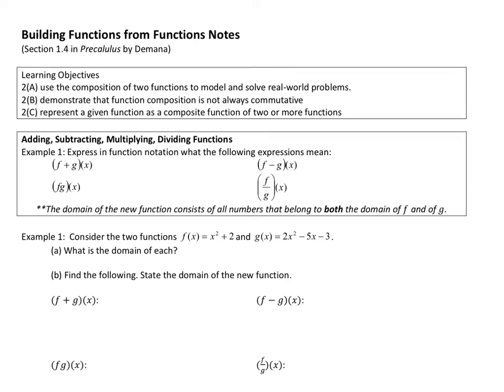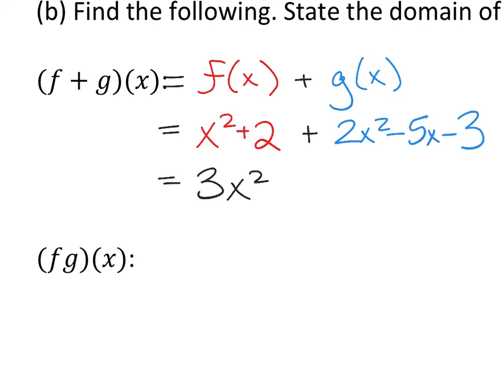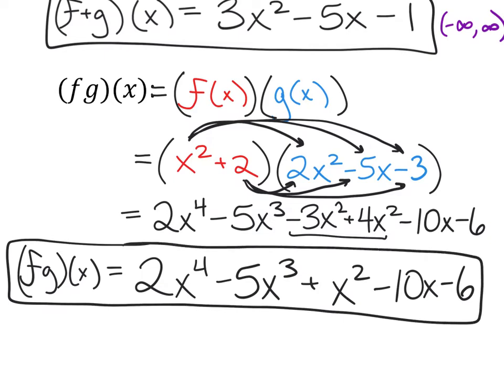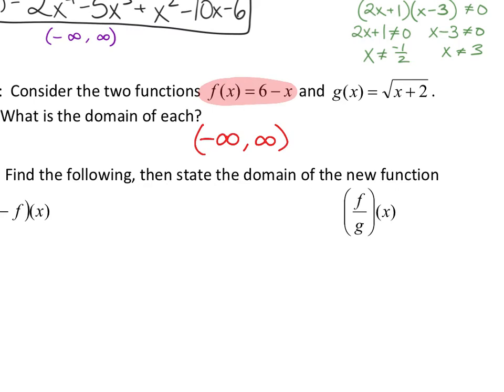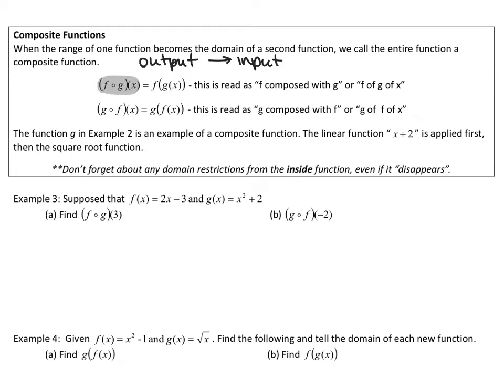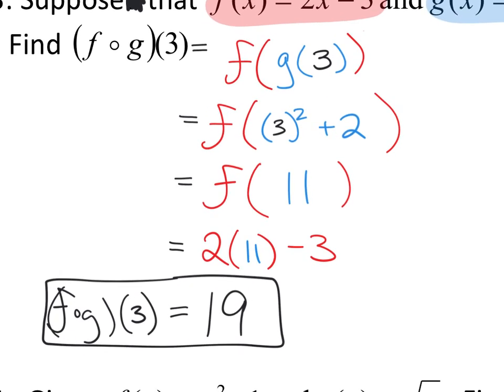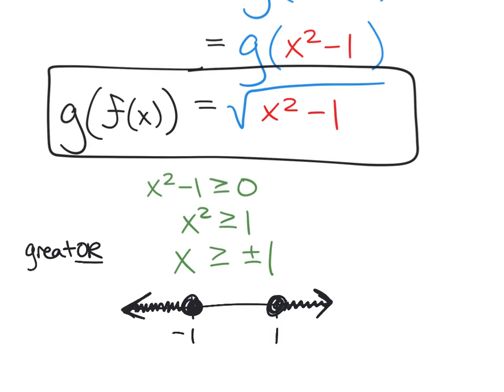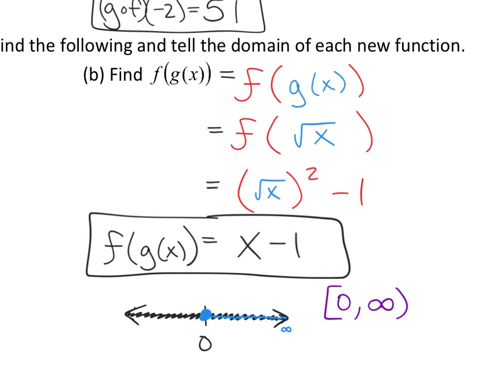Building Functions From Functions (1.4)